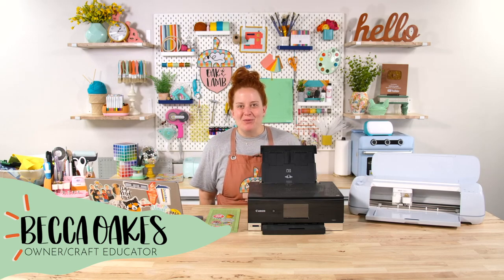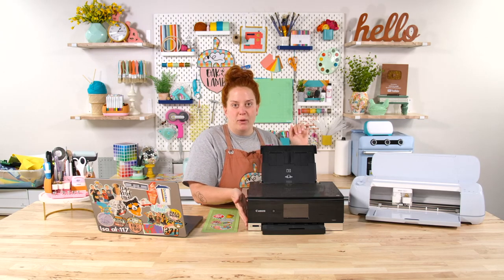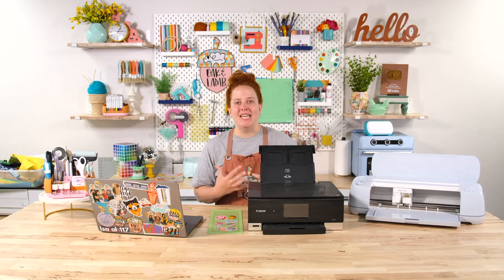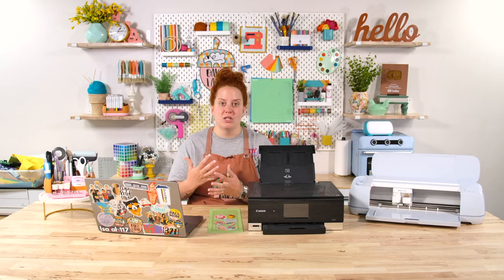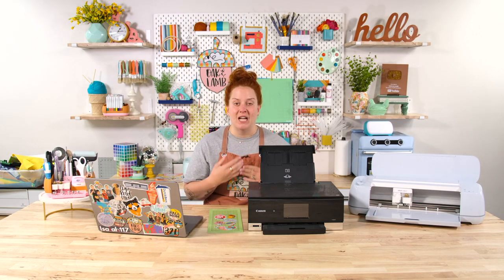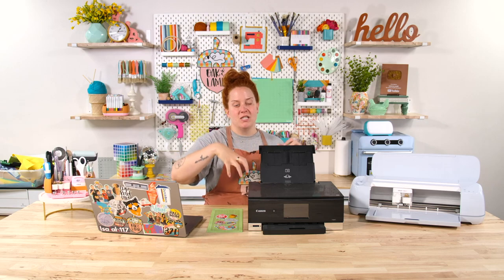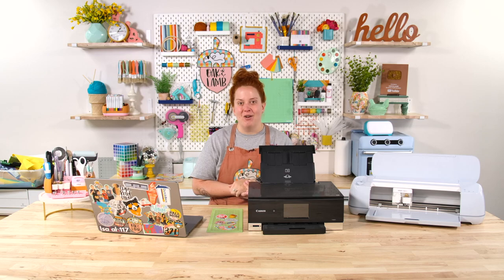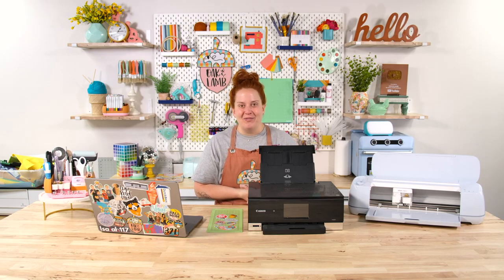The Secret To Cricut Print Then Cut Success!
😍Take $20 OFF Your yearly membership using code “20OFF” at checkout